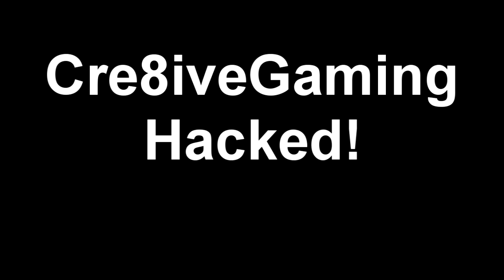Cre8iveGaming Hacked !!!!!!! IMPORTANT!!!